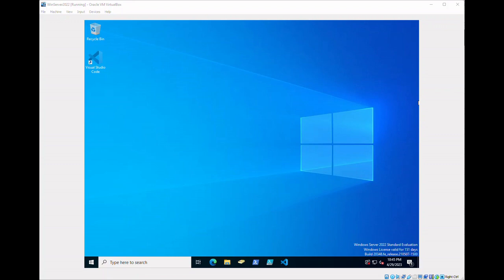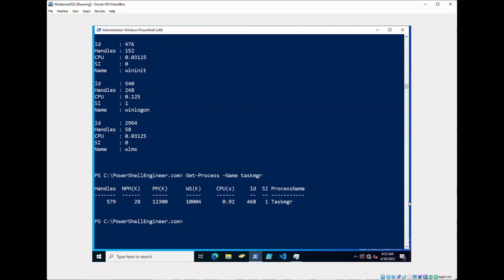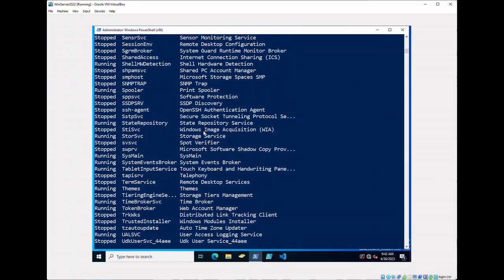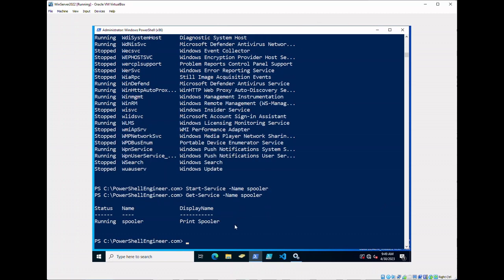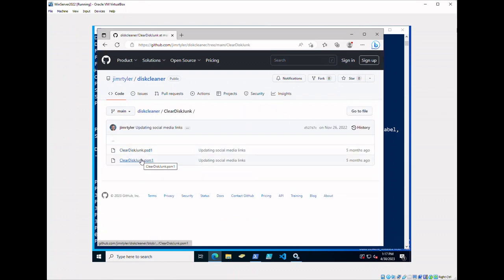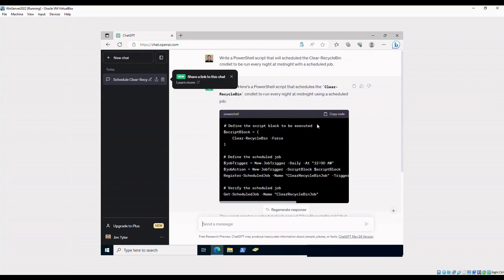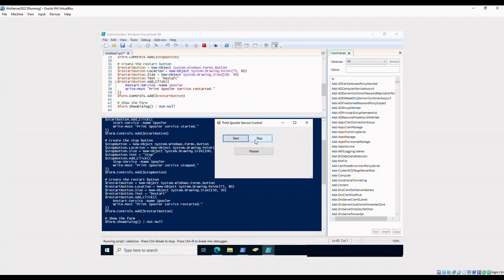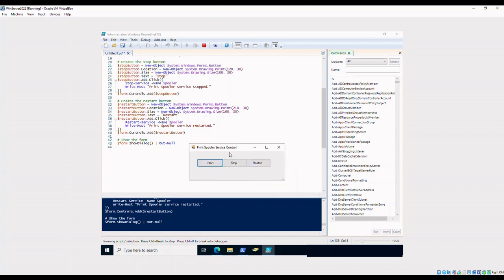PowerShell System Management